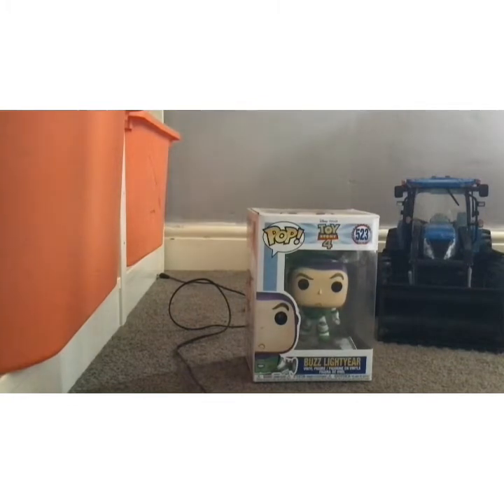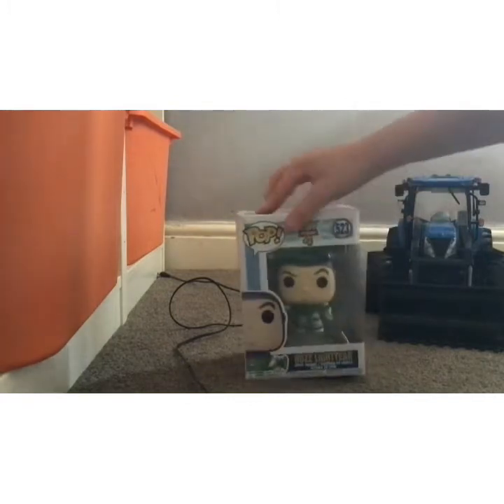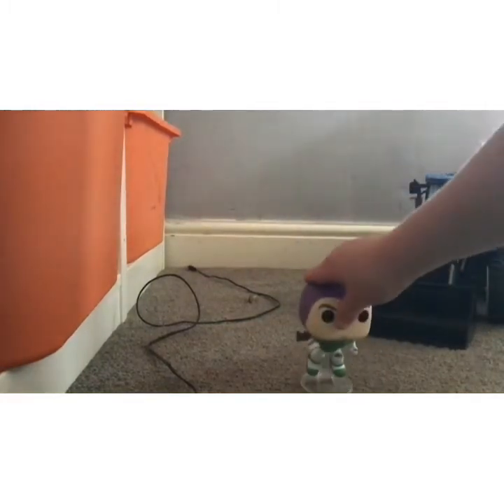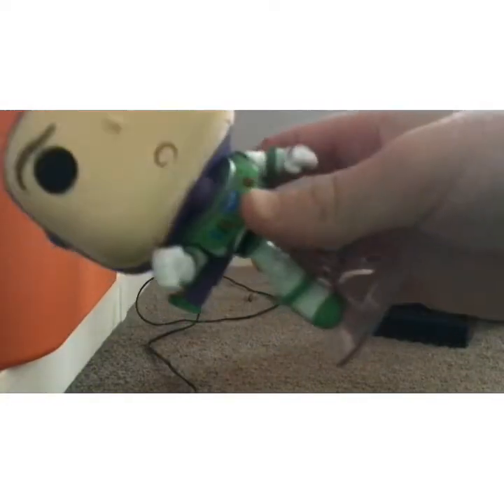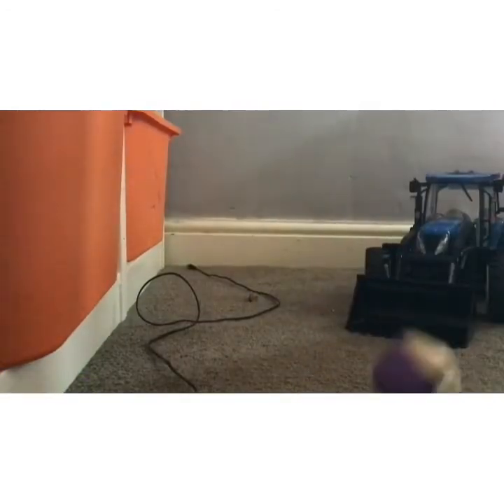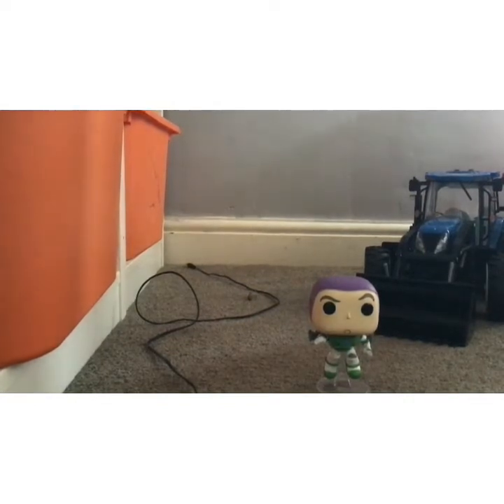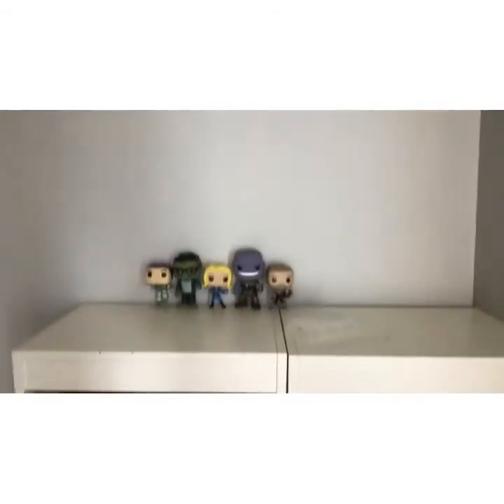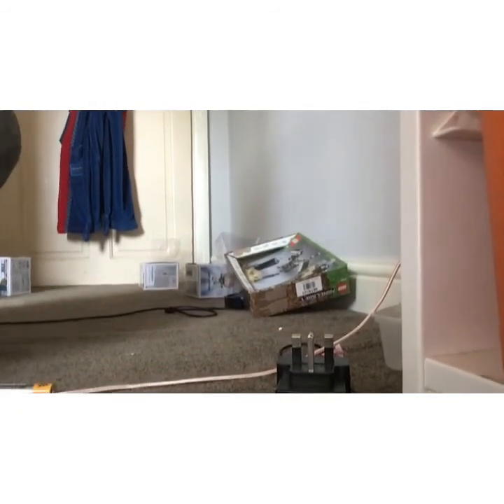Reviewing my buzz lightyear funko pop Ep 3